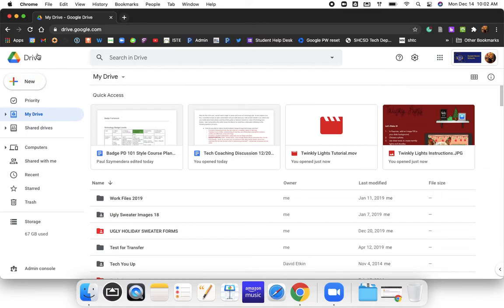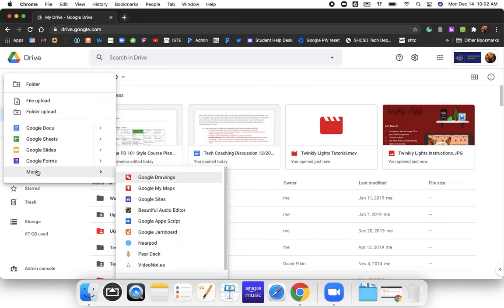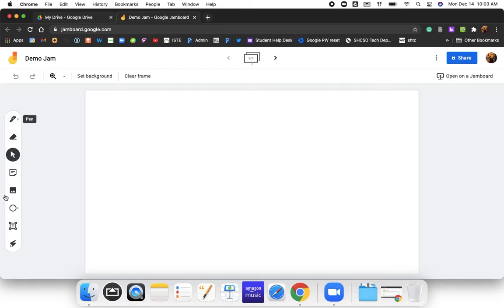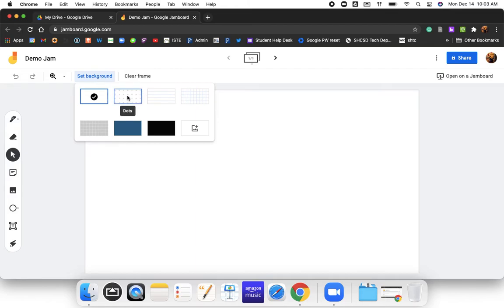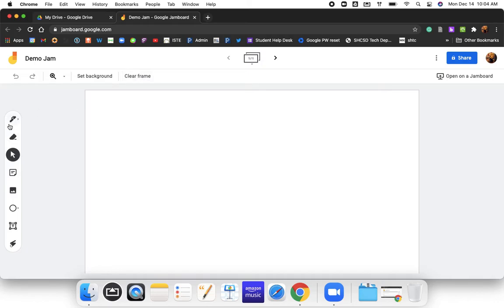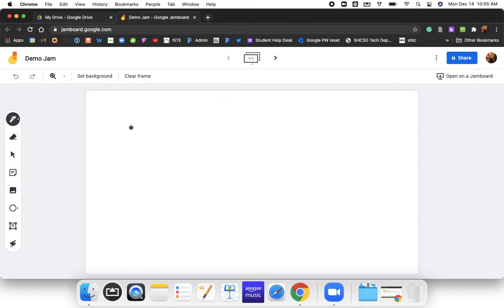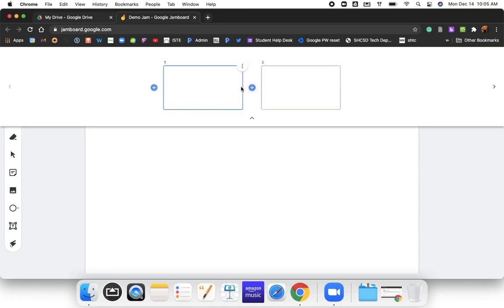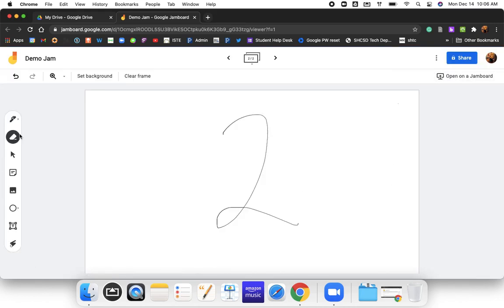Google Jamboard Intro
Getting Started with Google Jamboard